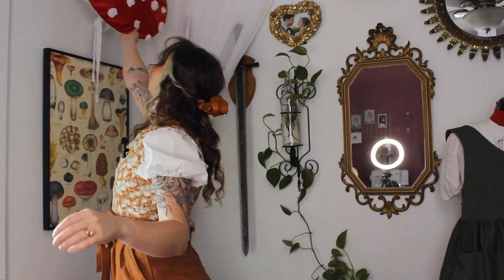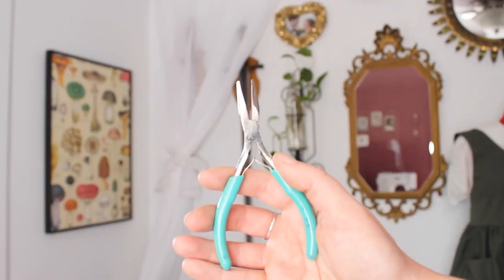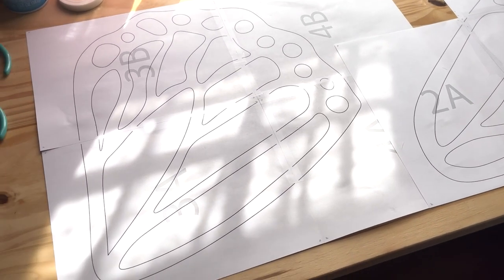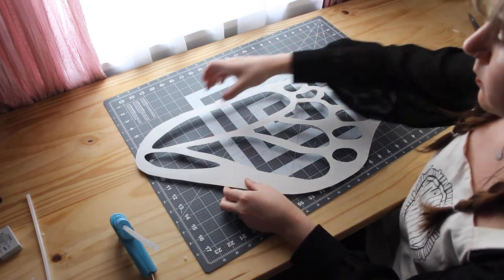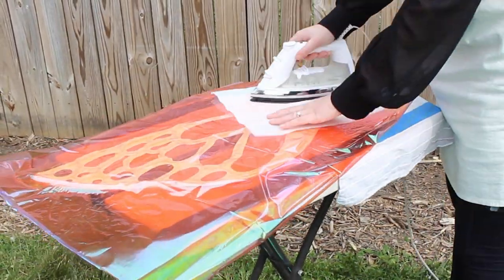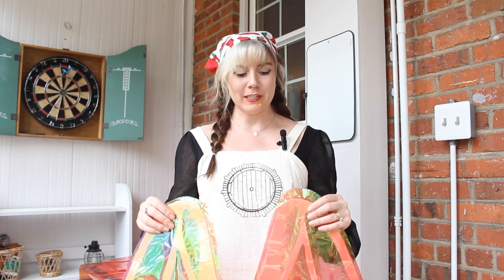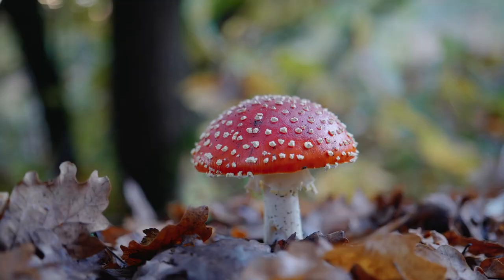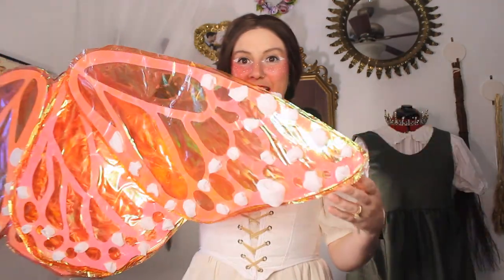DIY Mushroom Fairy Wings 🍄 Making Bright Red Monarch Butterfly Wings to Wear Whilst Frolicking About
As of posting this, I have already improved my final product so that I can wear it again, more confidently! My entire office is covered in hot glue and packaging tape, but I'm so happy with these dreamy, shroomy wings!

And don't forget to check out Cel's new YouTube channel!

⚔️ Timestamps ⚔️
00:00 - Intro
02:06 - Outlining the Wings Using Wire
05:38 - Wrapping Wire Wings in Cellophane
06:28 - Cutting Pattern Out of Poster Board
10:26 - Wrapping Poster Board in Cellophane
10:53 - Gluing White Spots to Wings
11:33 - Connecting Wings to U-shaped Insert
11:52 - The Project Reveal

⚔️ Music Credit ⚔️
Oahu Stargazing - Martin Gauffin
Lysithea - Candelion
Changing Outlook - Trevor Kowalski
When Sun Meets Moon - Gavin Luke
The Way to the Sky - Hampus Naeselius
Inspiration - Megan Wofford